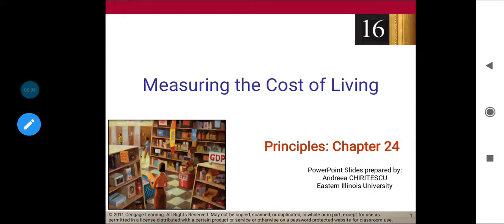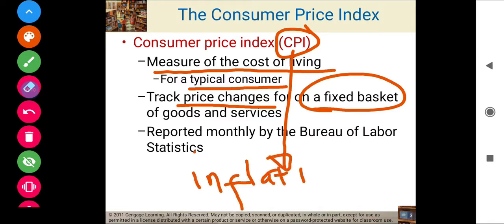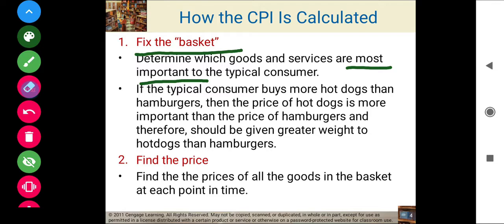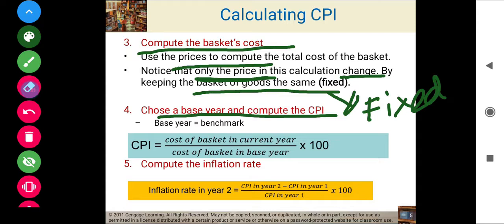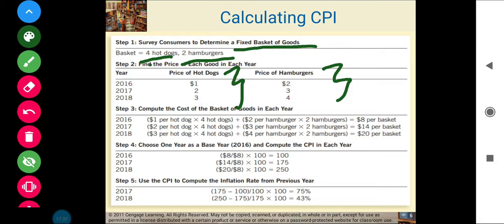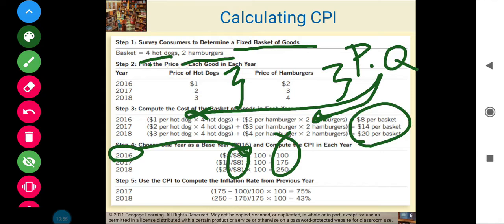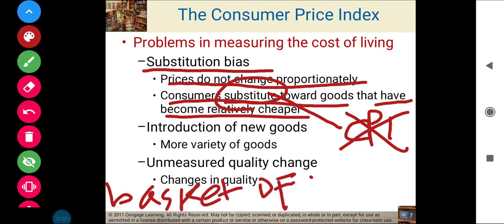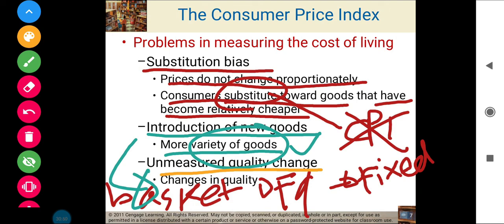Measuring Cost of Living